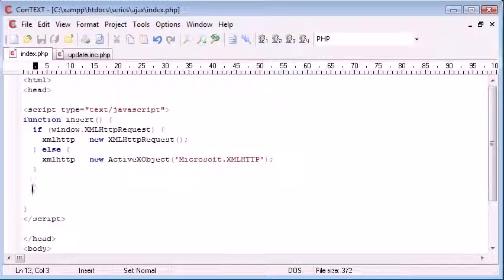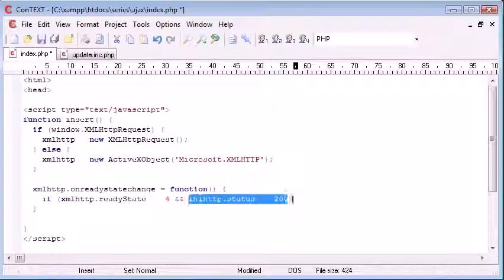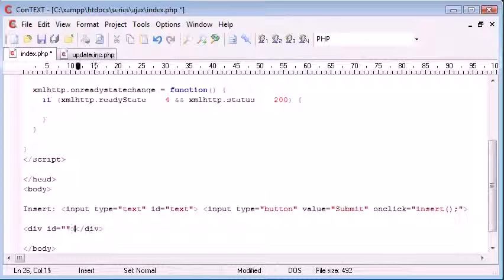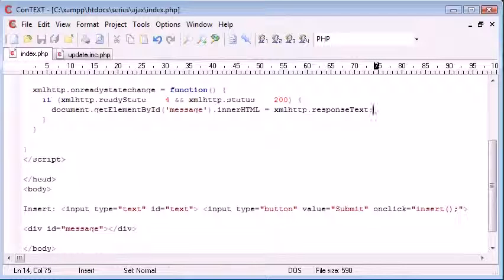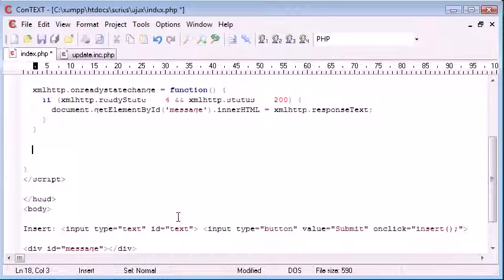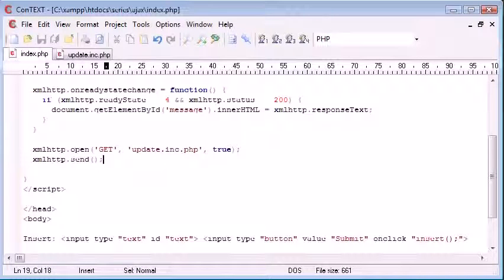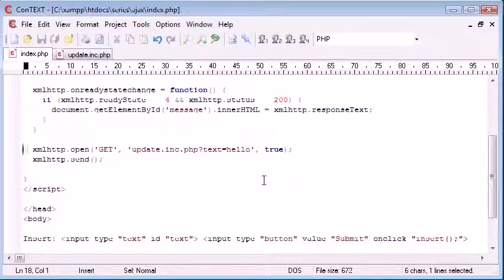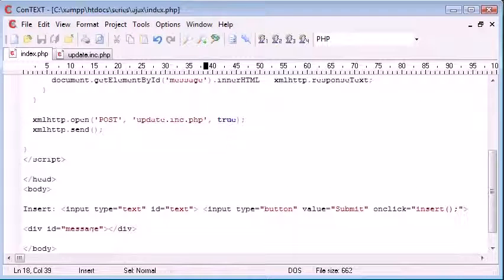Beginner PHP Tutorial 182 POSTing Data Part 3